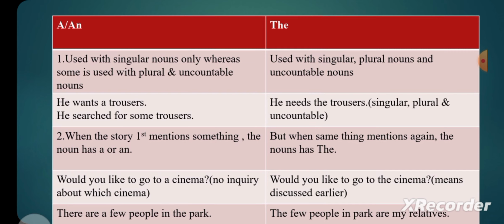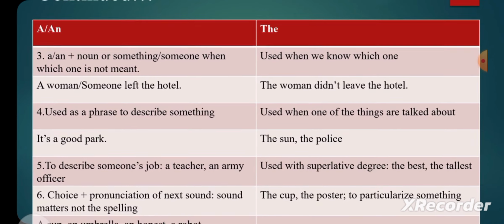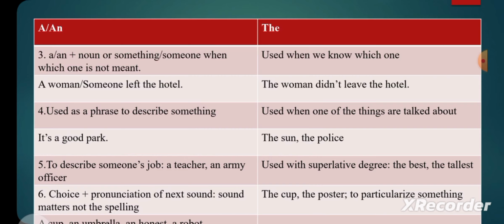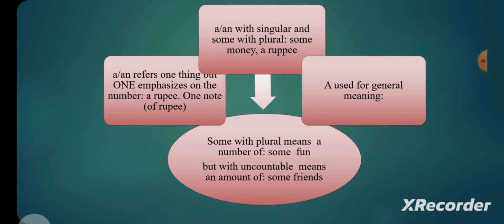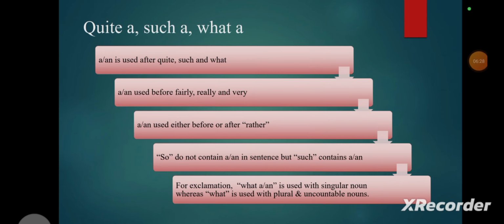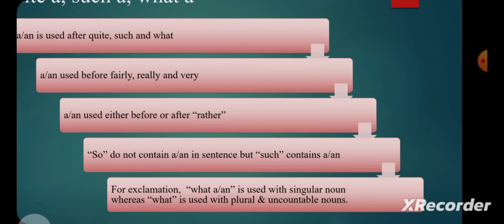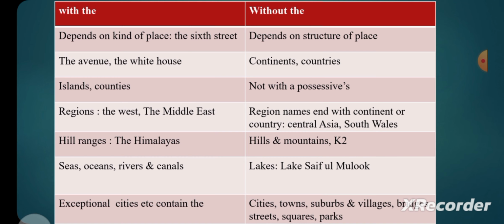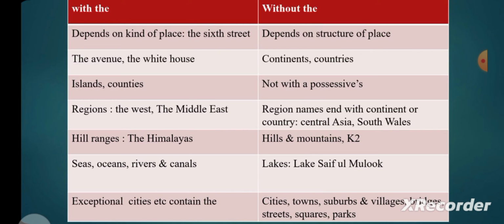Nouns(Language in Use)//